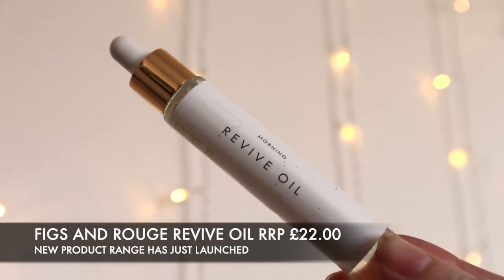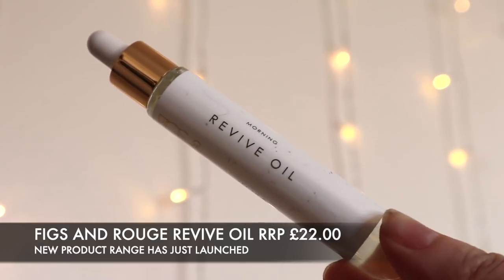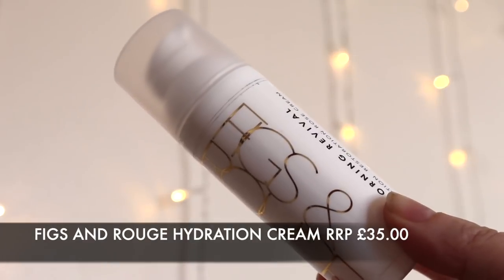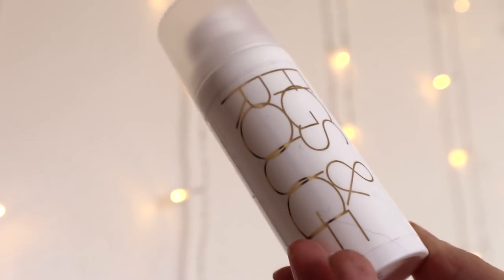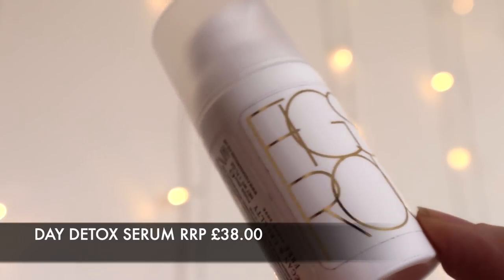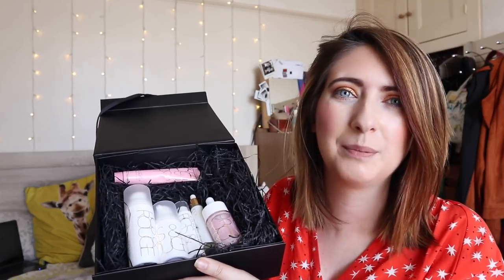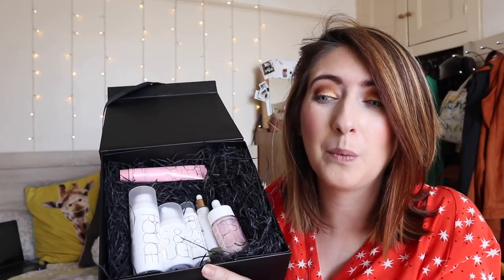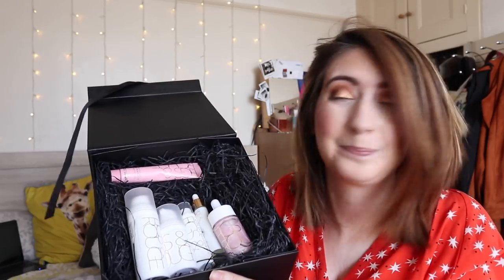COHORTED APRIL UNBOXING (+Update)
Cohorted April 2019 this months unboxing of the April cohorted uk subscription beauty box includes Figs and rouge ! + why im pausing my subscription .VERY SAD.

A bit about me - im 33 i live in Devon with my cat and work in retail, i have been doing YouTube for just over a year and i love talking to people, although my speech isnt that great at times and i tend to stutter, all opinions are my own and although i do reviews i will always